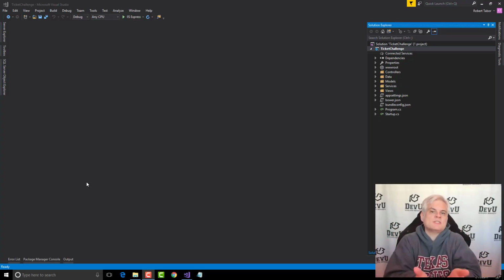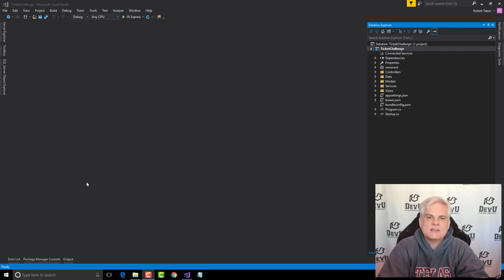ASP.NET MVC Core 1.0 - Lesson 17